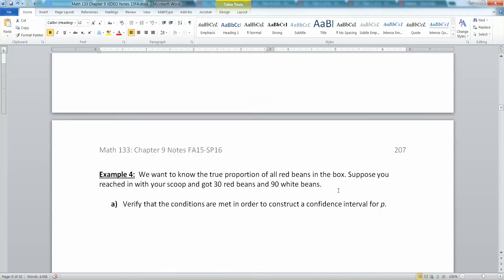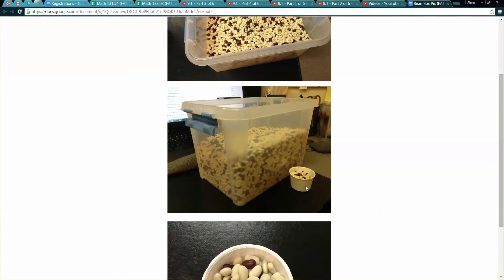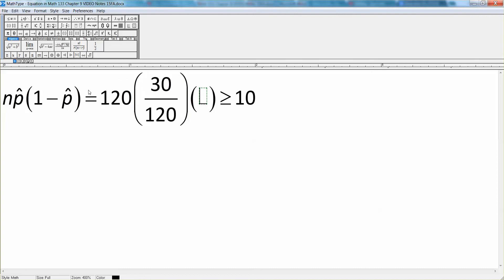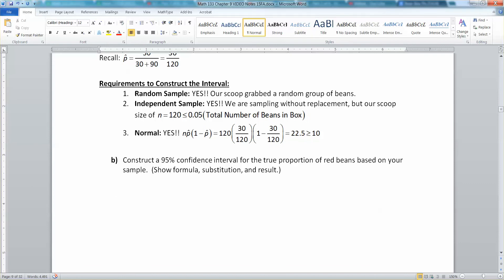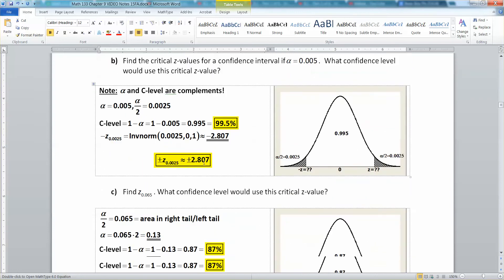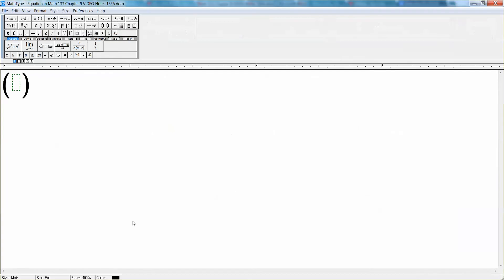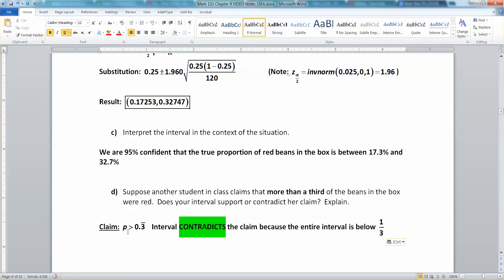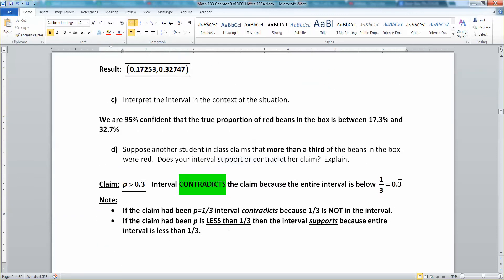9.1 - Part 5 of 6 - Math 133 Lectures FA17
Confidence Intervals for a Single Proportion

- Finding the Confidence Interval with a Ti-84 calculator
- Interpreting the Confidence Interval
- Using the Confidence Interval to test a claim